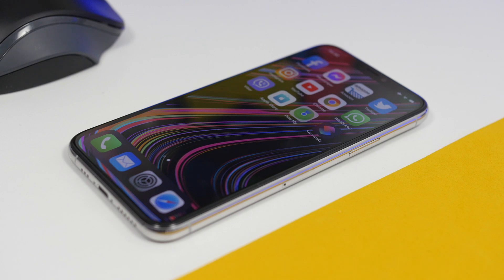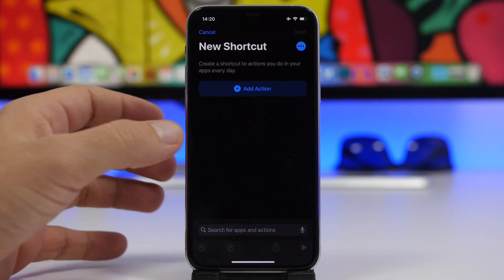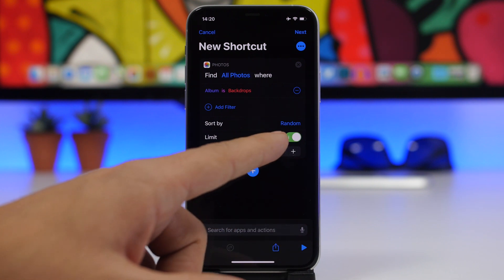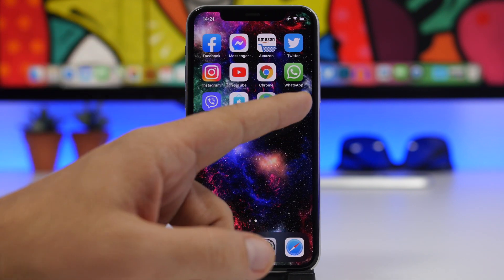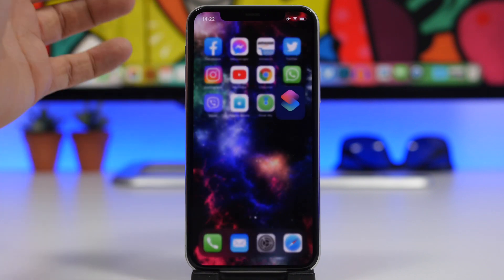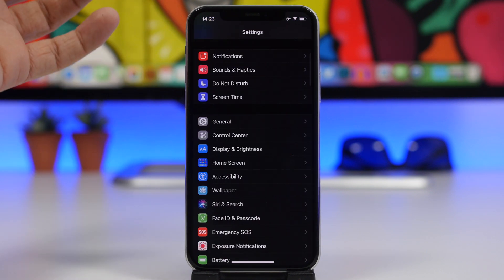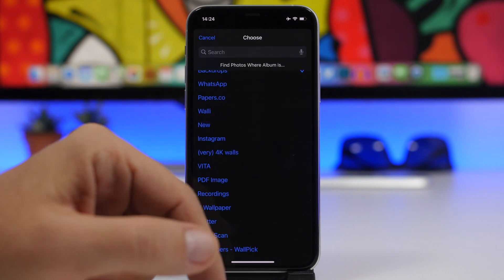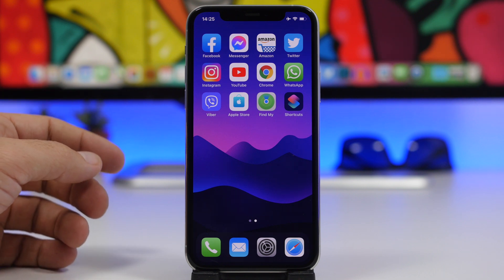Set DYNAMIC Wallpapers on iPhone Home Screen !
iPhone dynamic wallpapers. How to set dynamic wallpapers on iOS 14.3 on the lock screen and home screen that will change automatically.

With the release of iOS 14.3 beta there is an amazing new feature that lets you set dynamic wallpapers on your iOS 14 device. The wallpapers will change automatically at the set time.